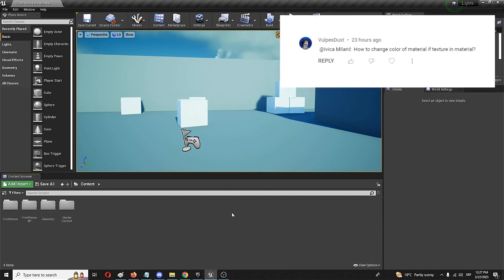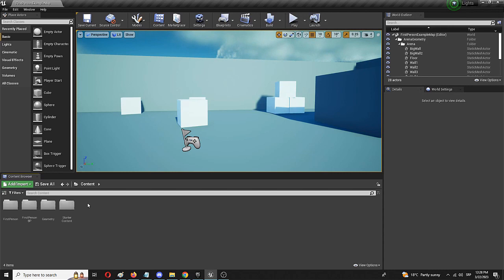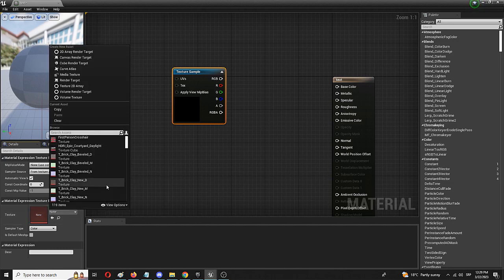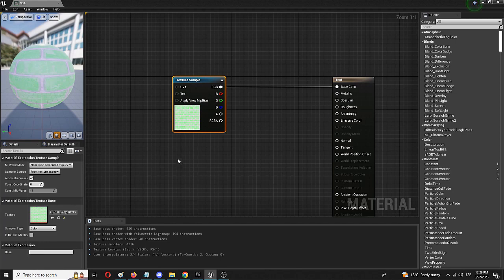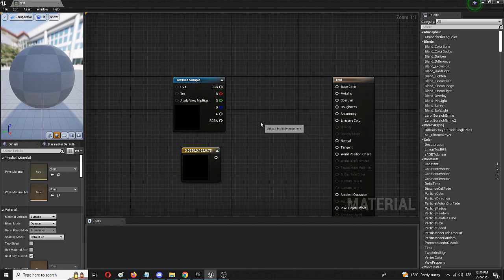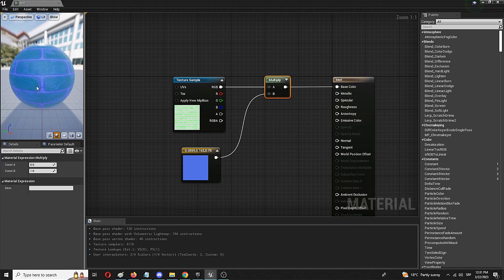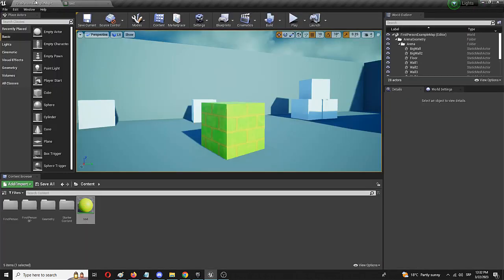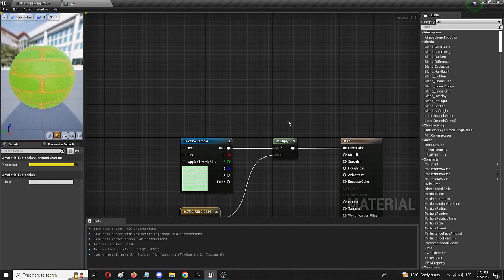How to Quickly Change Texture Color in Unreal Engine - UE Beginner Tutorial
Overcome procrastination TODAY ➡️

Hey and thanks for checking out this UE beginner tutorial where I will show you how to quickly change the color of textures in Unreal Engine. Whether you're creating game assets or digital art, this tutorial will show you how to use the Material Editor, Material Instance, and Material Parameter Collection to adjust the colors of your textures with ease. In this case, I won’t be able to show you all about Texture Samples, Scalar and Vector Parameters, and Constants, and how they can be used to modify the color of Texture Objects and Texture Samplers.

The same goes for advanced techniques such as working with Texture Properties, Color Properties, Opacity Masks, and Alpha Channels. Instead, this tutorial is perfect for anyone looking to get the basics of changing a color texture in Unreal Engine, and thus improve their game development or digital art skills, and is suitable for beginners and intermediate users of Unreal Engine. So, if you're looking to create amazing textures with Unreal Engine, be sure to check out this quick and easy tutorial!